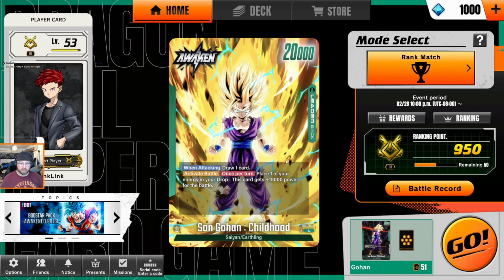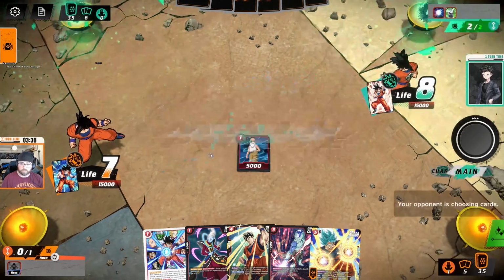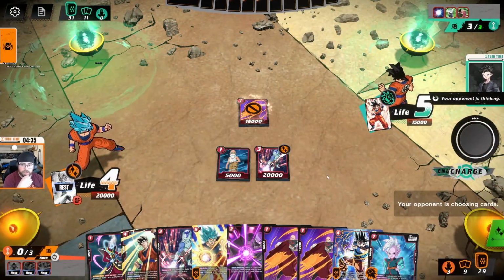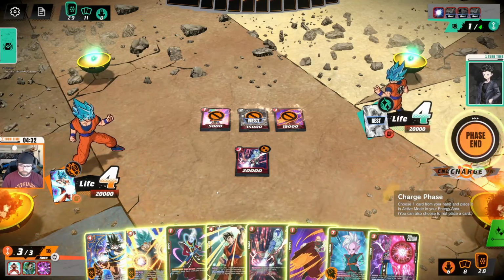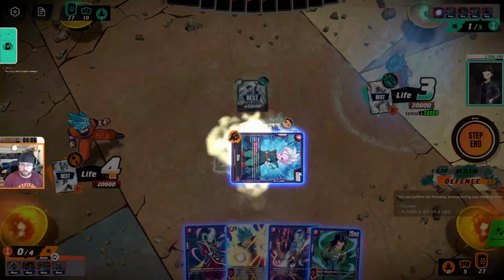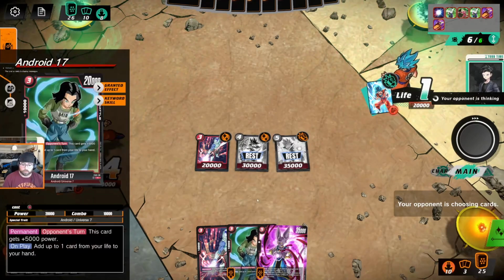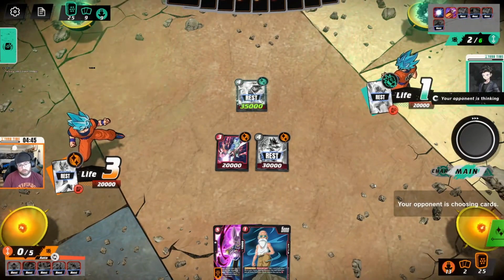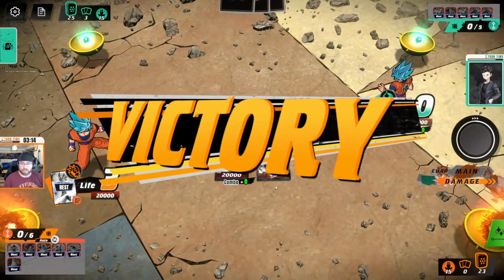IT ALL COMES DOWN TO THIS! | Dragonball Super Card Game Fusion World Gameplay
Coke battles with Goku against. himself?

Watch live on Youtube and Twitch Monday - Friday 5:00-9:00pm EST.